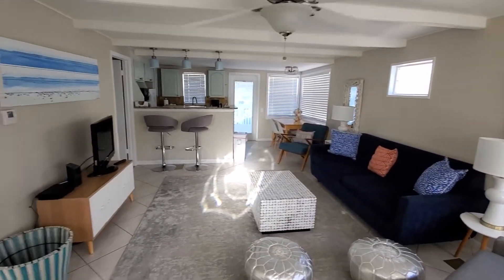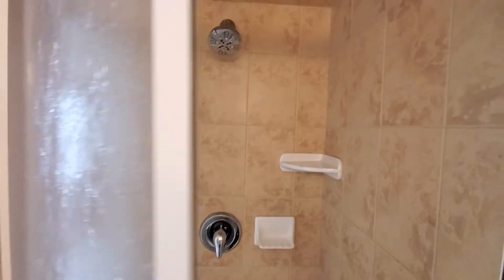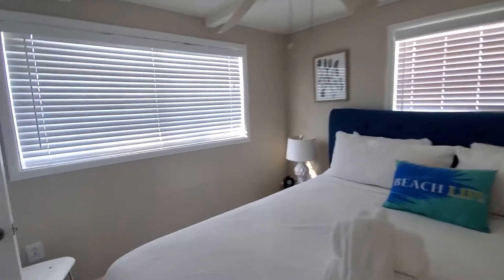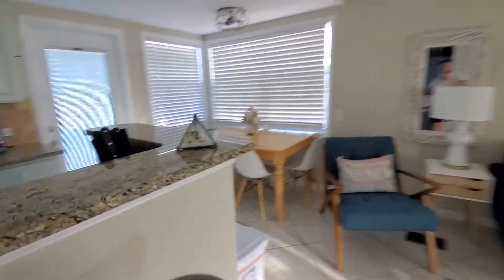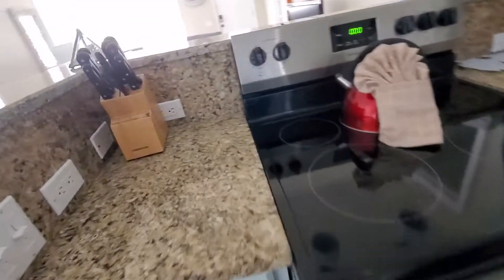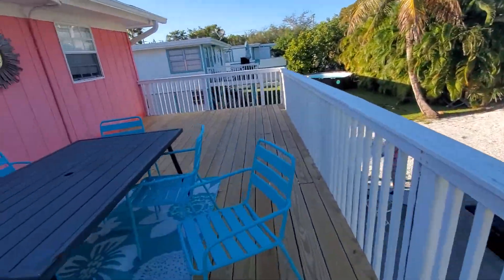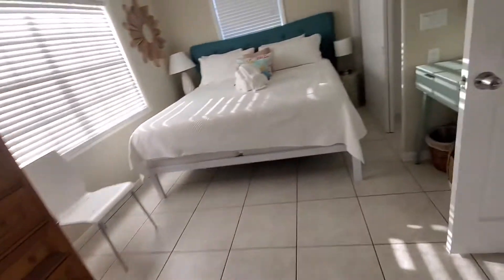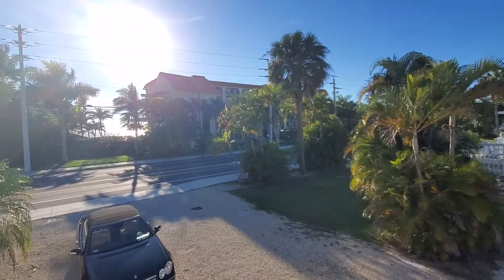4841 Estero Blvd FMB